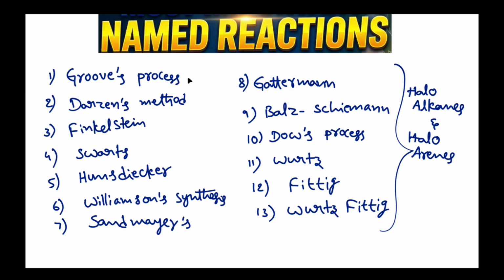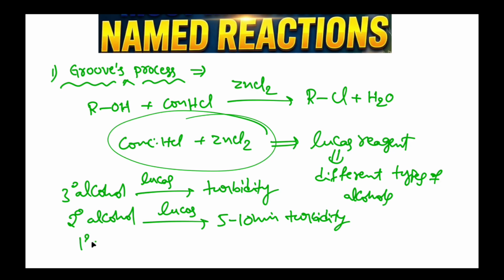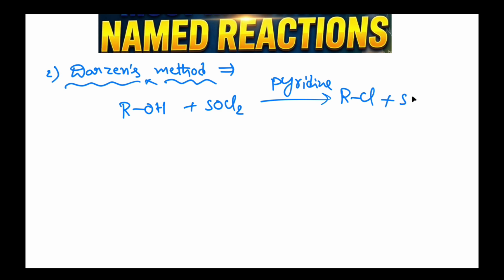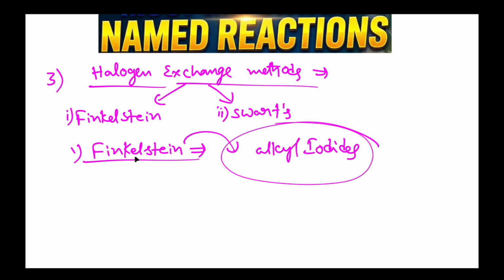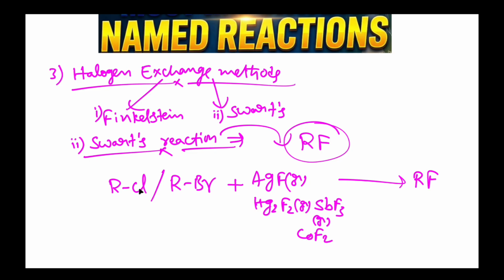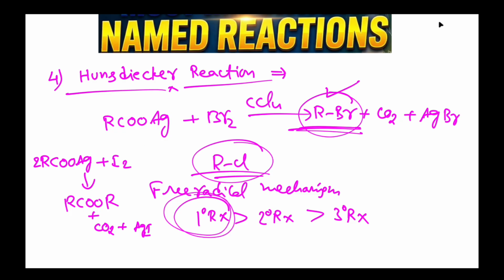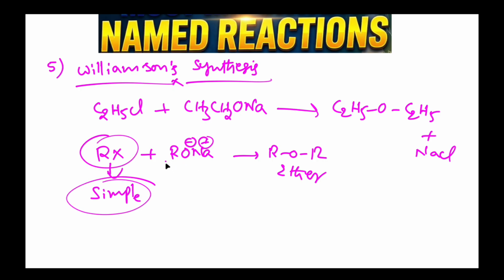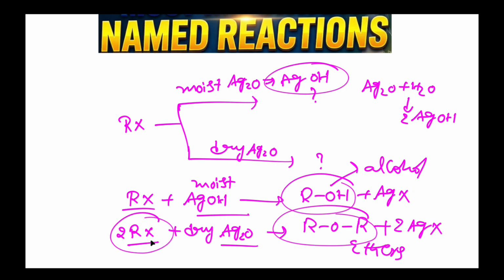IMPORTANT NAMED REACTIONS Of HALO ALKANES AND HALOARENES Chapter Watch this video before NEET Exam